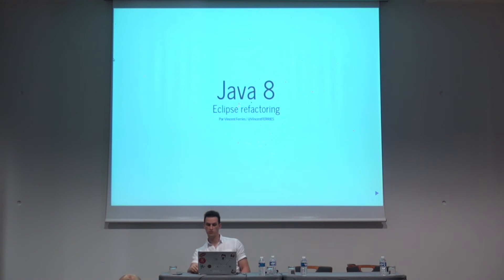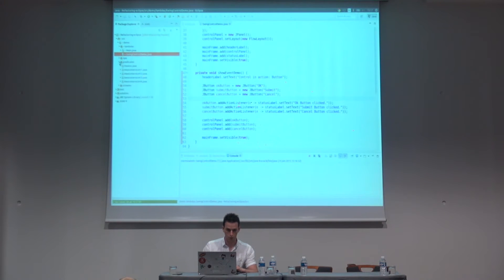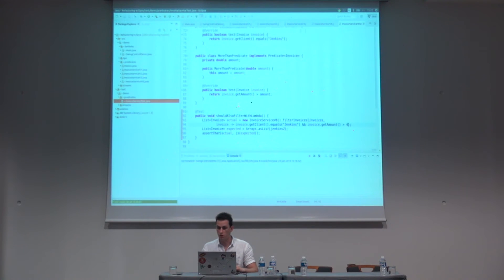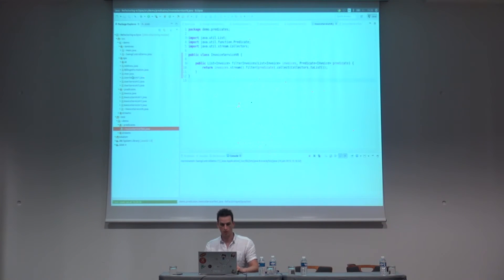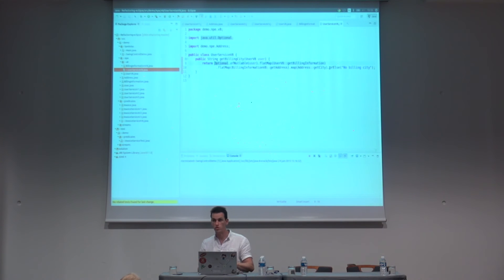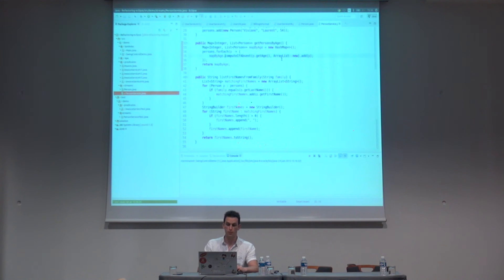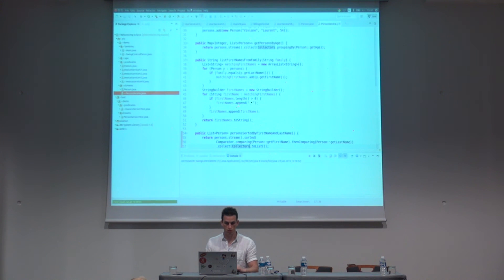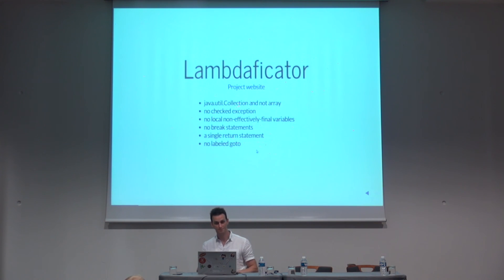JDK 8 refactoring with Eclipse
We will see the major JDK8 enhancements and how Eclipse can help you refactor your code.
Streams and lambdas will have no more secrets for you.
We will then list what is currently missing to compete with other IDEs.

Live coding inside.